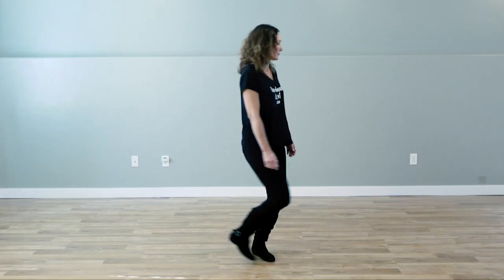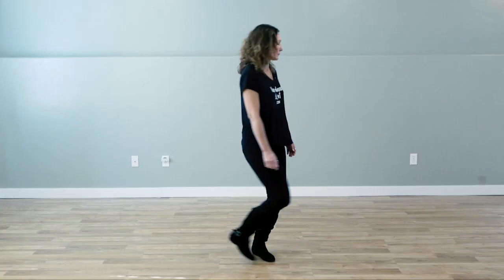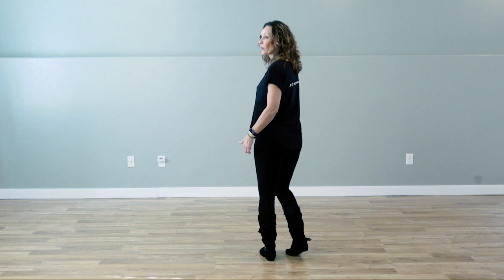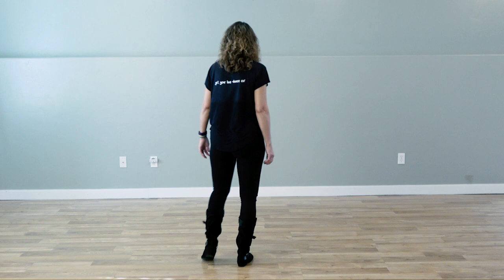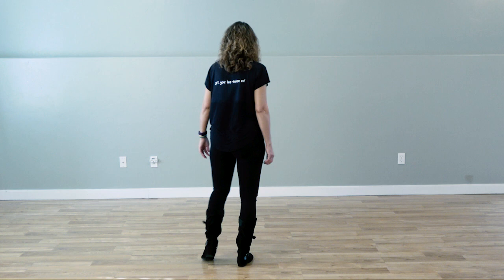Merry Go Round - Line Dance Tutorial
Choreographers: Cheri Litzenburg & Renae Filiou
16 count - 4 wall - Beginner level line dance